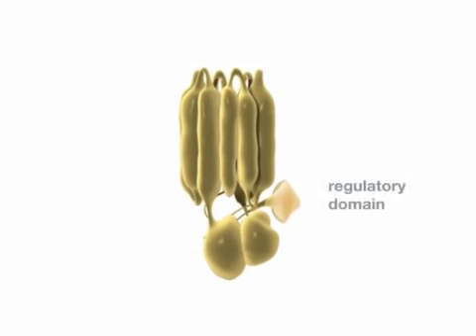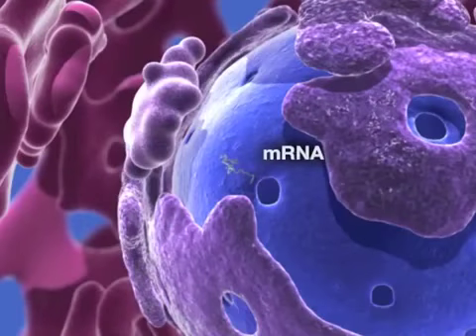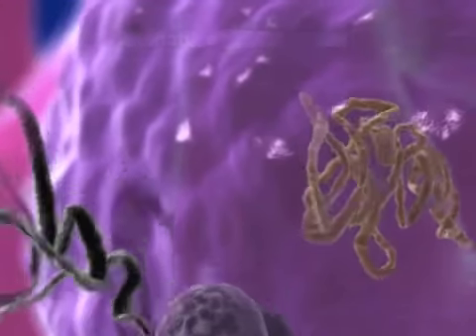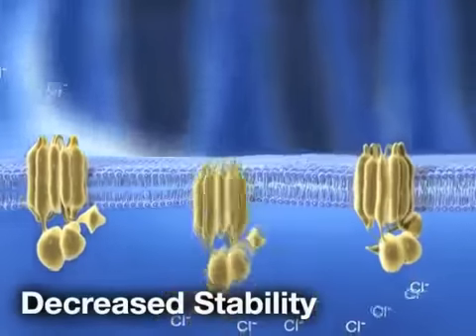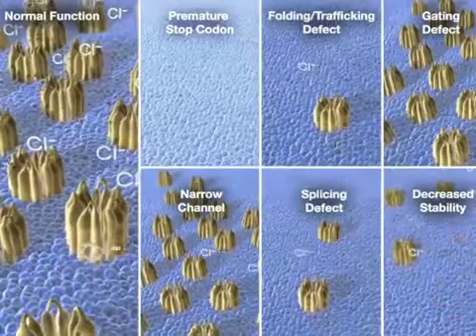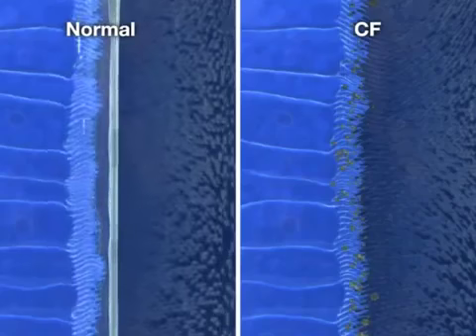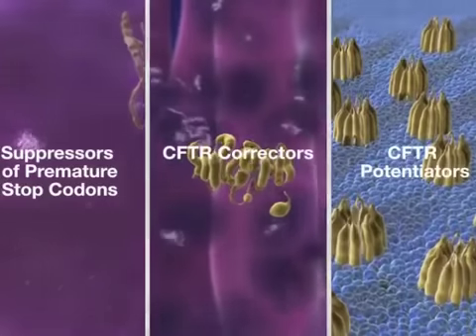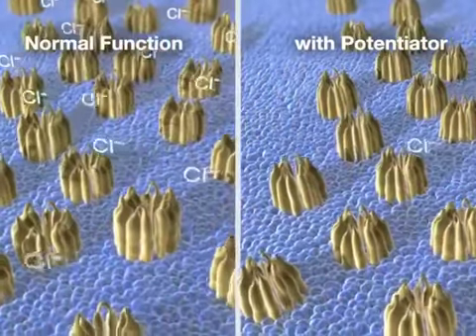PHYSI CFTR Video mov